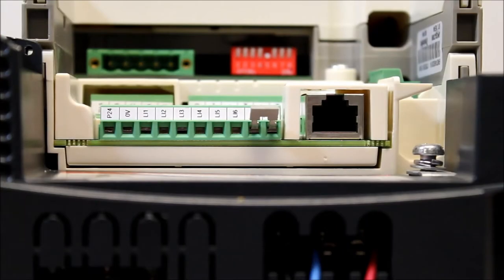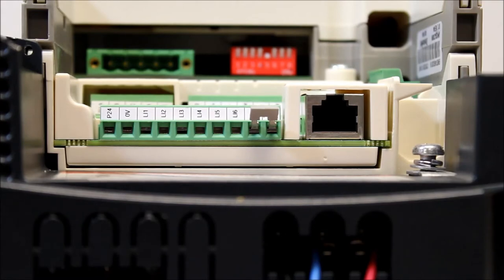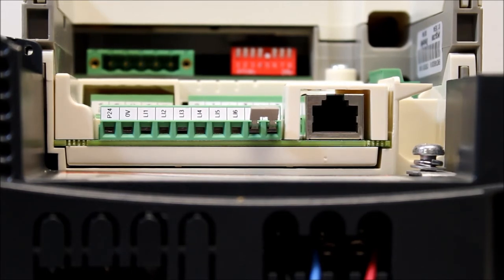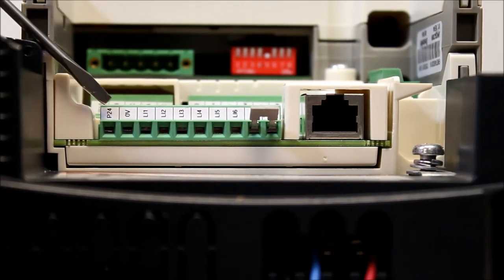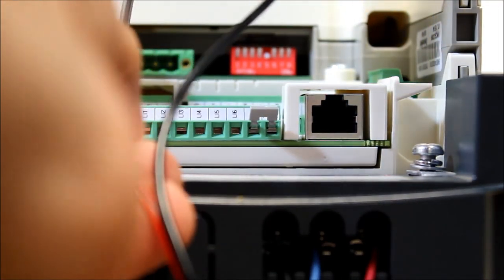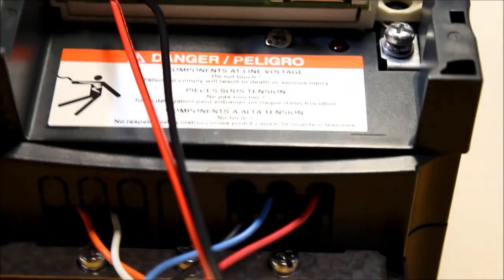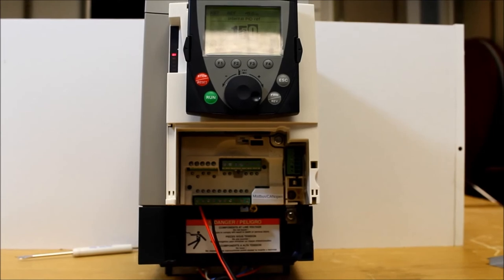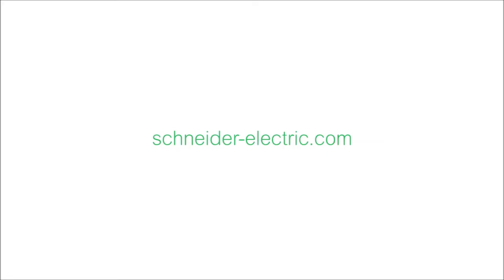Powering Up Altivar 61 & 71 Using External +24v Supply | Schneider Electric Support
Learn how to power up the Altivar 61 & 71 (ATV61/ATV71) variable frequency drives (VFDs) using an external +24V DC supply in this detailed tutorial. This method allows you to program the drive before wiring the permanent 3-phase line supply. Please note that the drive cannot run on the 24V DC source alone, but the control board will activate for programming purposes.

🔔 Timestamps:
0:07 - Introduction and Explanation
0:41 - Wiring Using External 24V DC Power
1:37 - Conclusion and Demonstration

👋 GET TO KNOW US BETTER